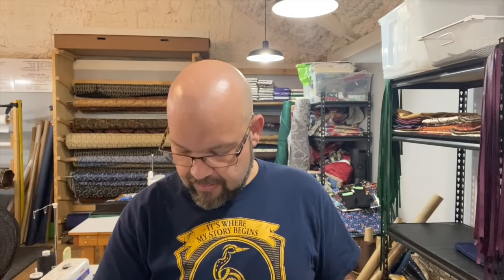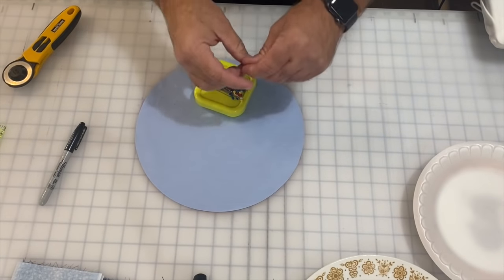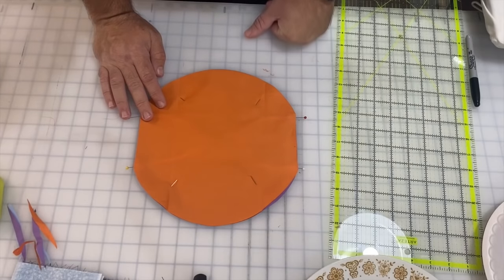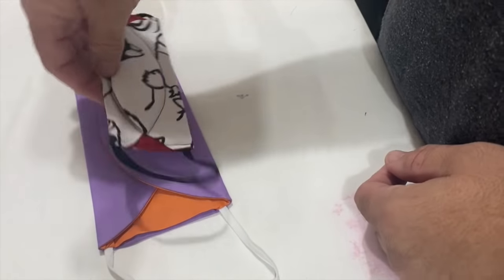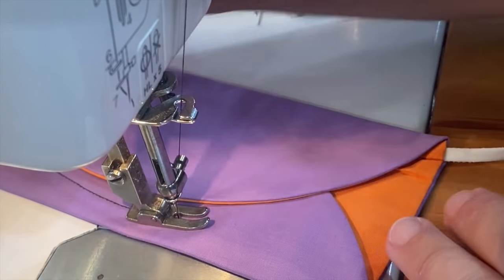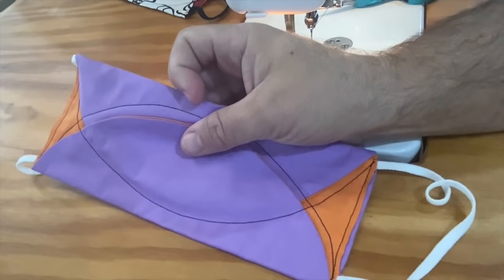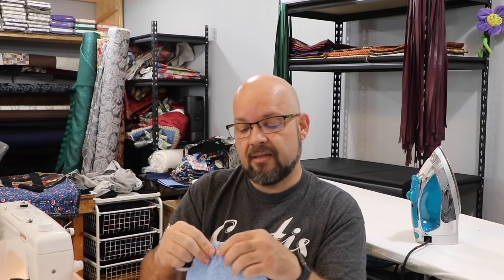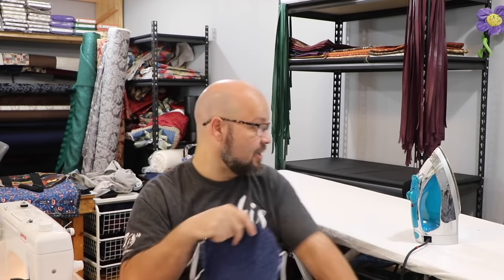Use a Dinner Plate as the Template for this NEW 3-Minute Mask!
Hello Shiny, Crafty People!  Welcome back!  Today I'm making a quick and easy 3D mask using a dinner plate as the template!

Here's what you'll need:
An outer fabric
An inner fabric
Fabric for lining (if you desire 3 layers)
Matching thread (if desired)
Elastic
Silicone Toggles for the elastic (if desired)
Plate for a template
Iron
Sewing Machine

Here's where I buy my elastic

Here's where I buy my silicone toggles

If I'm not recording a video, I can make one of these masks in about 3 minutes.

LARGE would us a 9-10" plate for the template with 8-10" elastic.

MEDIUM would use an 8-9" plate for the template with 7-8" elastic.

Small would use a 7-8" plate for the template with 6-7" elastic.

You can always find an "in-between" size by using a bigger seam allowance.  So if the MEDIUM is a bit too big and the SMALL is too small, try utilizing the MEDIUM but using a 3/8" seam allowance rather than a 1/4" allowance.

I rate this mask a 6/10 for comfort, fit, and utility.  As for ease of sewing, I rate it a 9/10.

Have fun making this cool & easy mask and, until next time, stay crafty!!